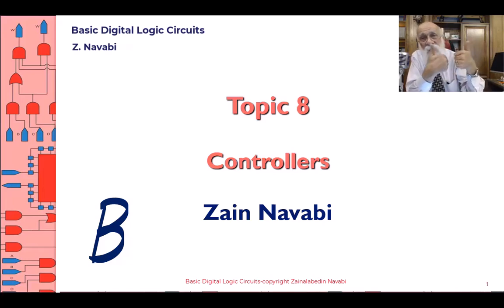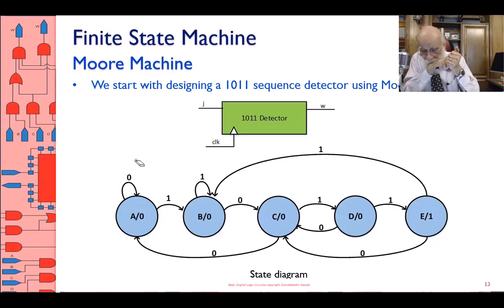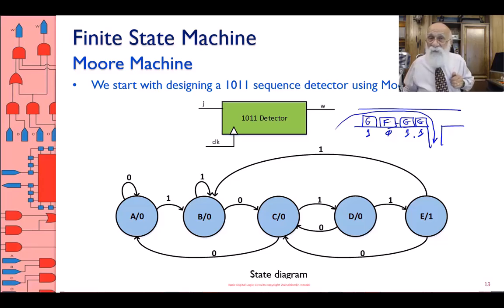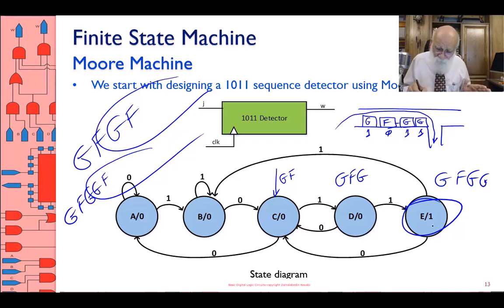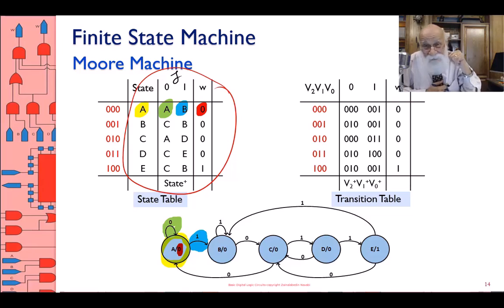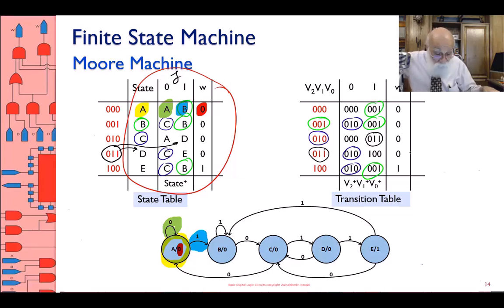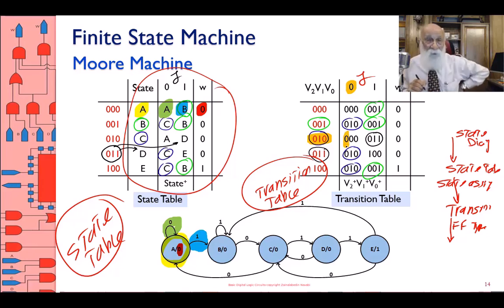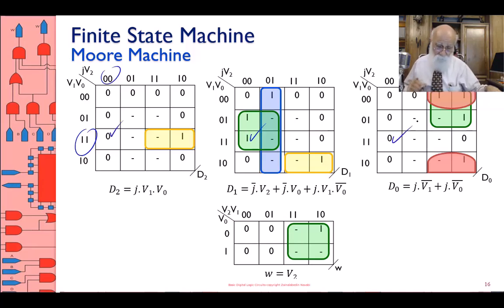42- Moore Machine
Discussion of sequence detector begins with this video.
A Moore machine whose output is synchronized with the clock is discussed here.